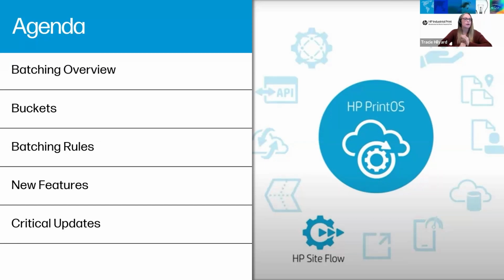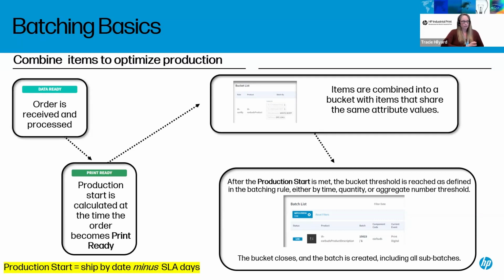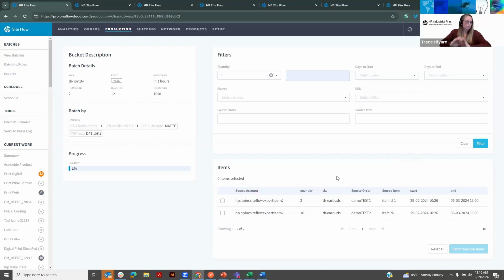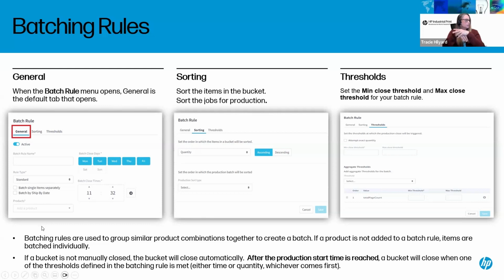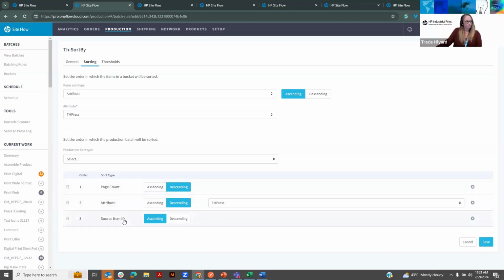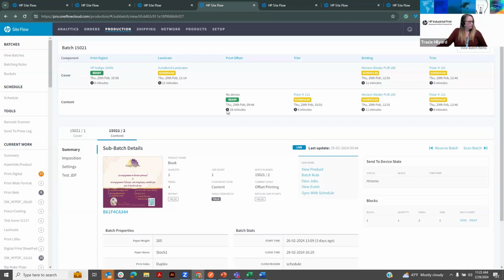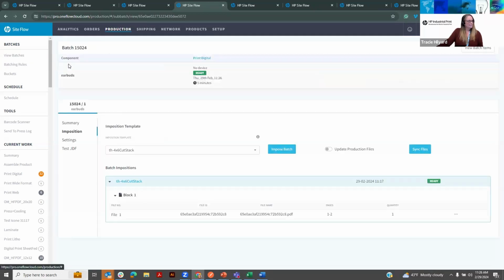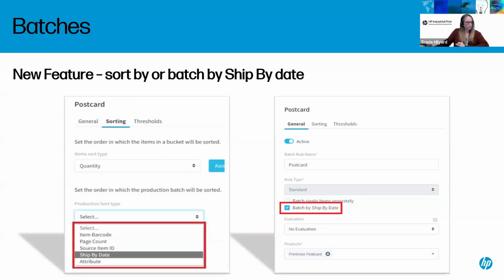Site Flow Batching Overview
HP PrintOS Site Flow Batching functionality overview